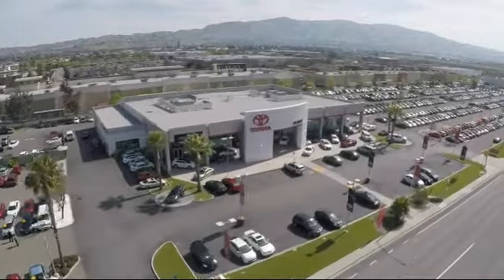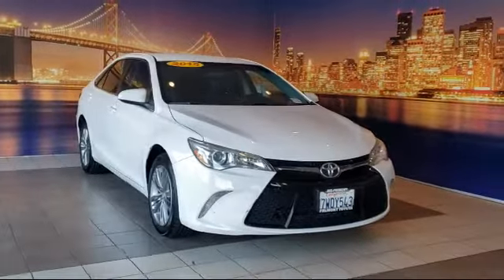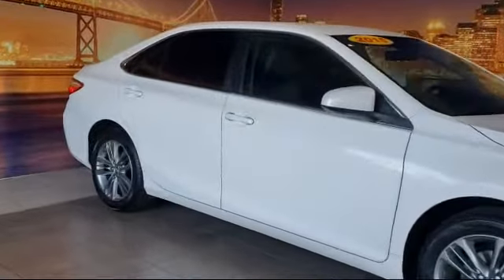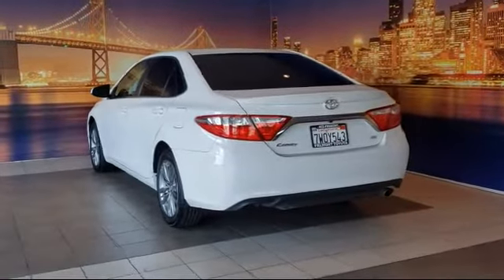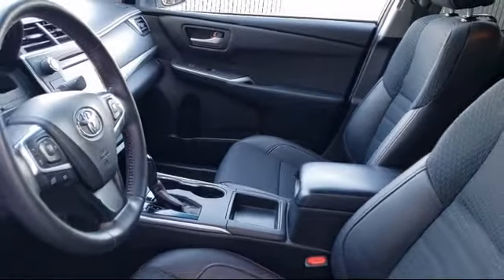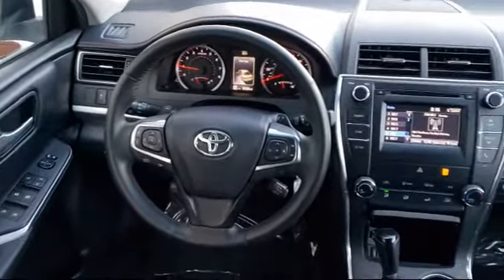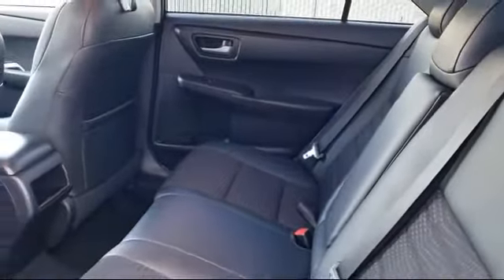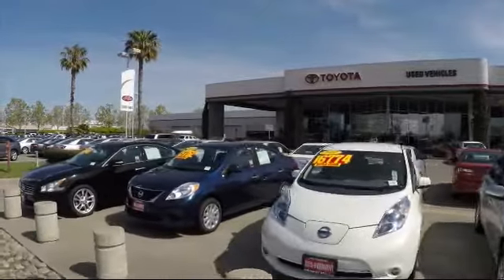2015 Toyota Camry SE Sedan Hayward Newark San Jose Oakland Pleasanton Union City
2015 Toyota Camry SE Sedan Stock Number: P8798A Vin:4T1BF1FK8FU970875.

Fremont Toyota
5851 Cushing Parkway